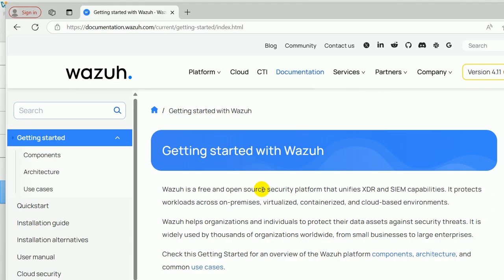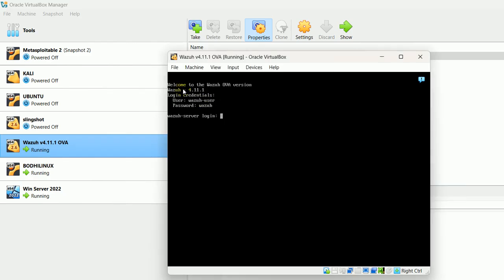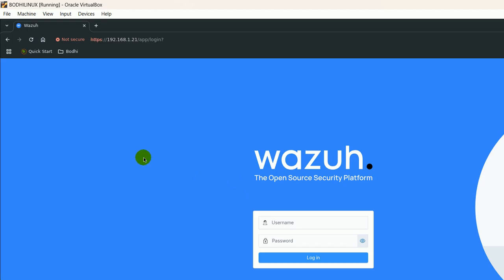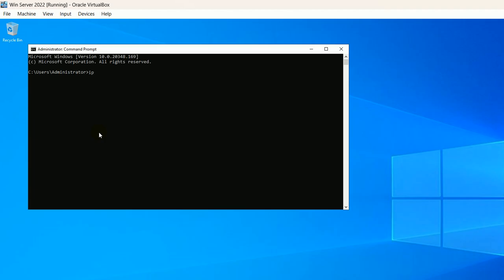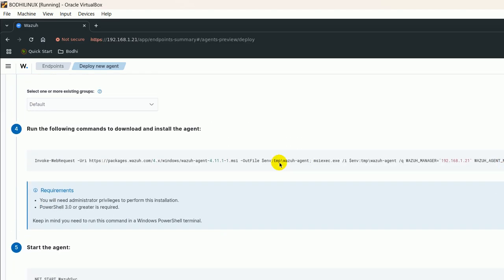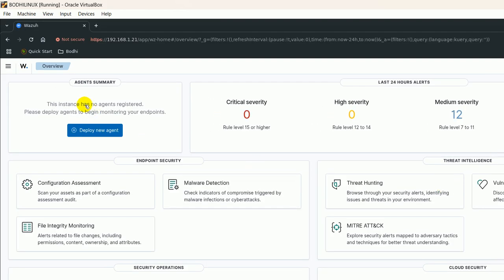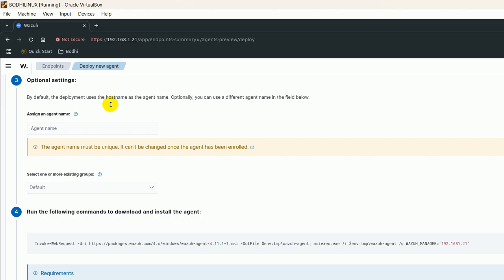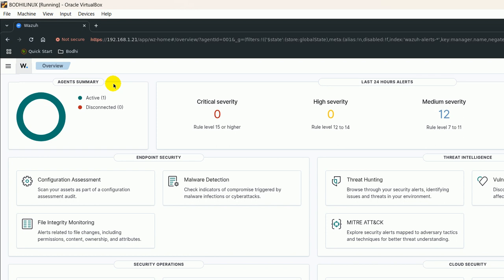WAZUH OVA Installation with Windows Server AGENT